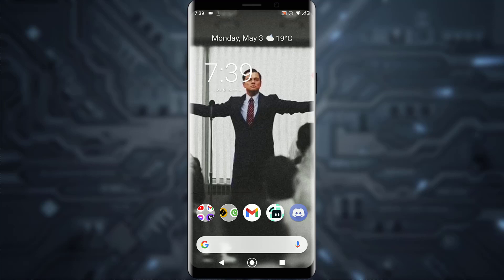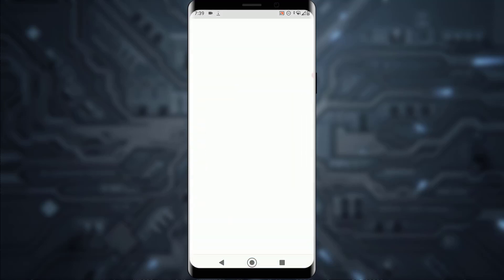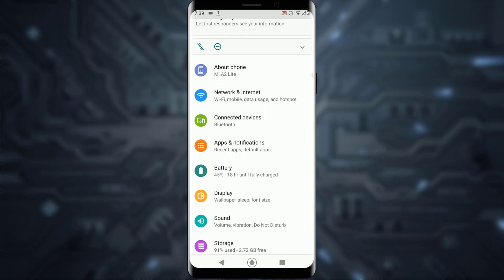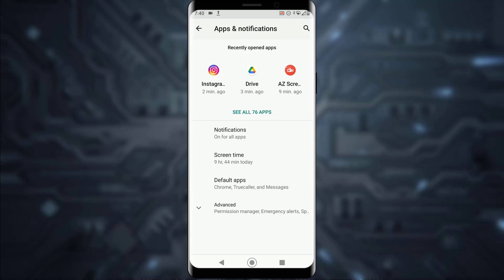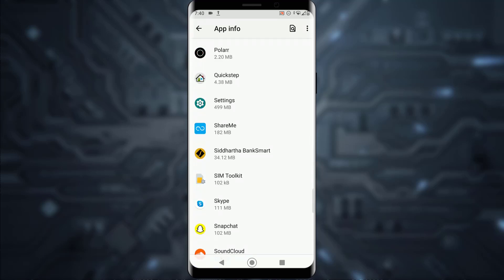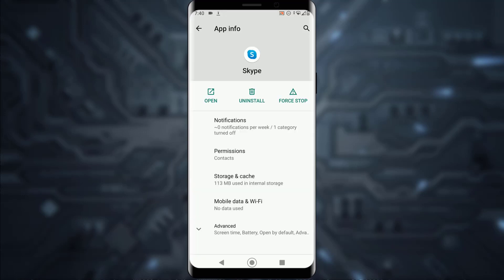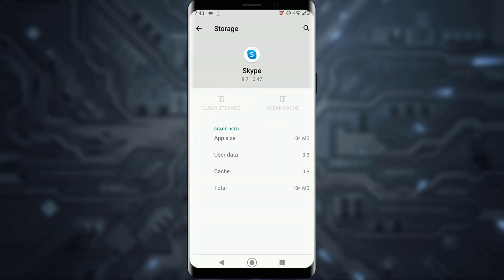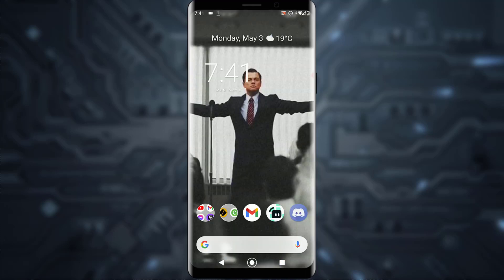How to Fix Skype Login Error | Problem 2021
In this video tutorial i will guide you in quick easy steps to fix the login problem issues that you are having on your Skype mobile app.